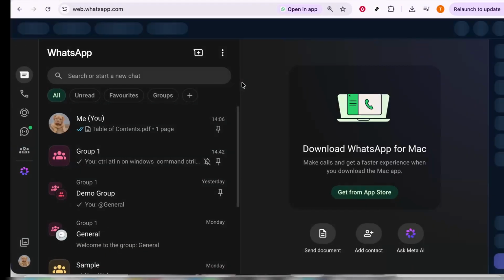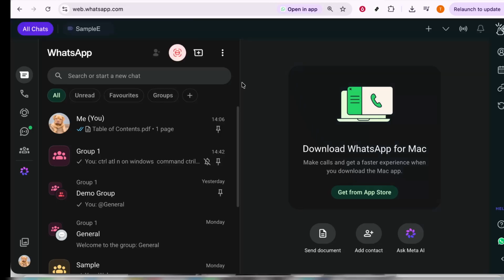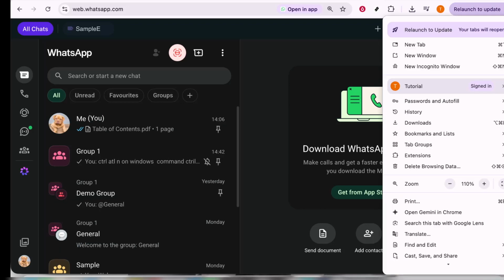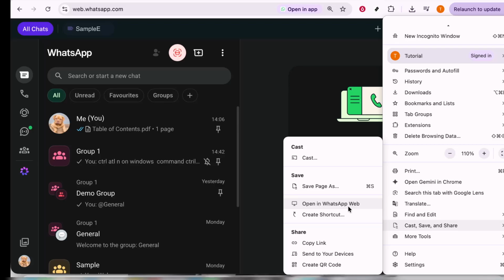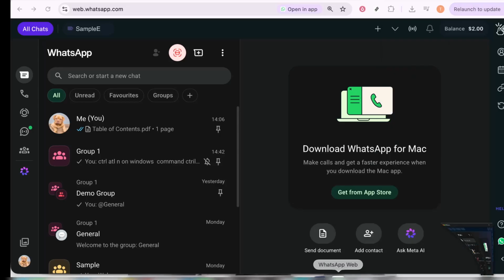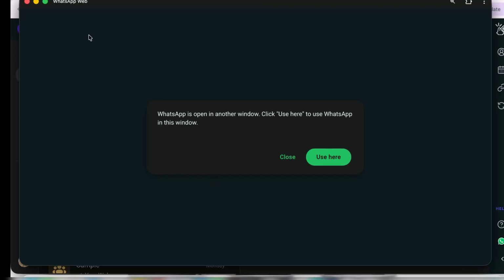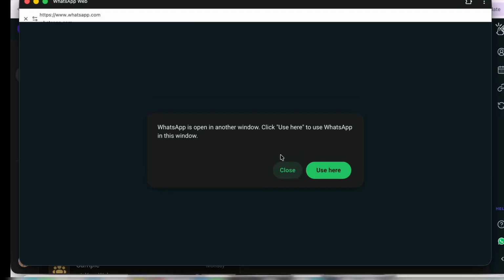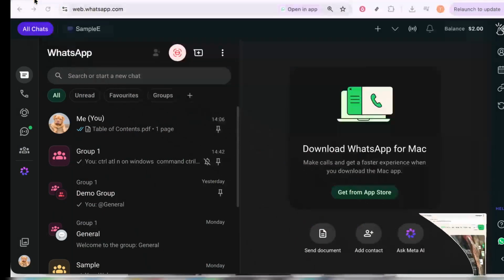How to Pin WhatsApp Web to the Taskbar on Mac | Easy Guide 2026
In this video, you’ll learn how to pin WhatsApp Web to the taskbar or Dock on your Mac for faster access every day. how to pin whatsapp web to the taskbar on mac, pin whatsapp web on mac, whatsapp web mac tutorial, add whatsapp web to dock mac, whatsapp web shortcut mac, whatsapp desktop mac, whatsapp web guide, whatsapp web tutorial, mac tips, whatsapp web features, whatsapp tutorial, whatsapp web 2026, mac productivity.